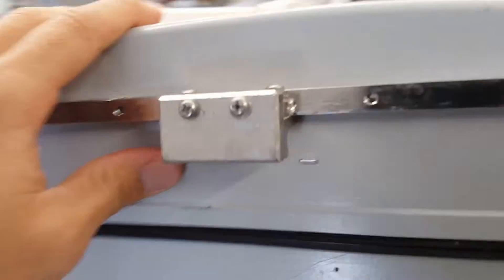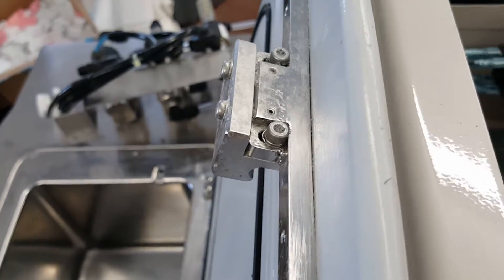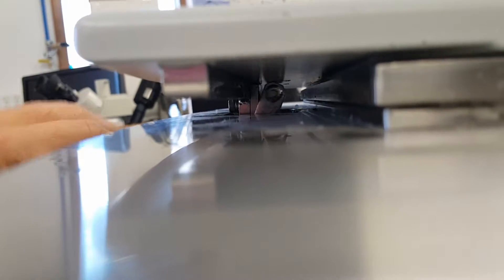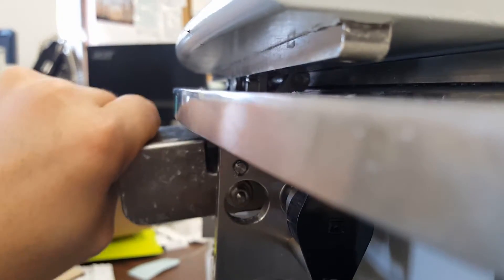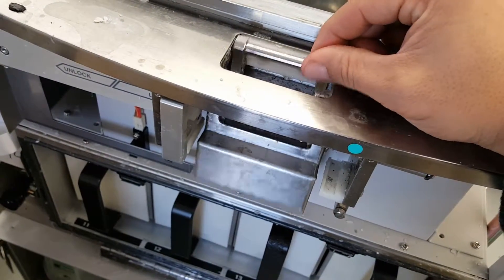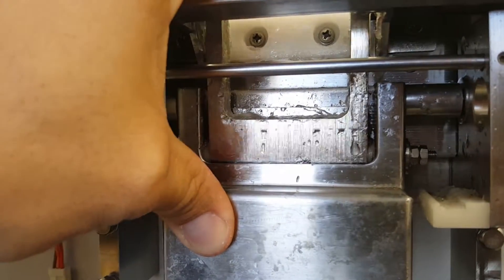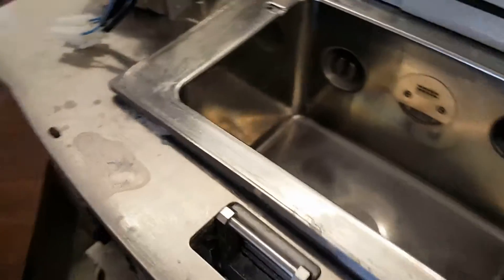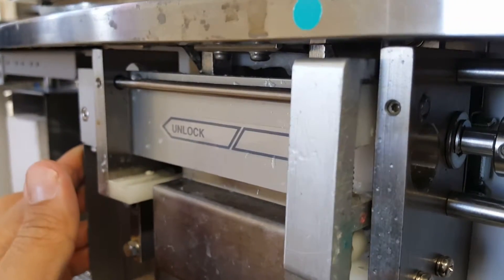Sakura VIP 5 latch